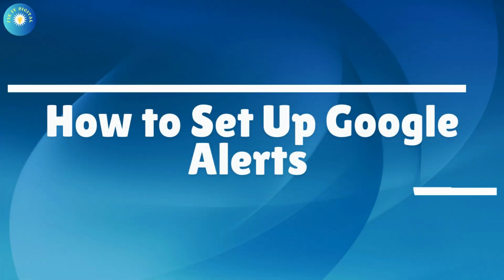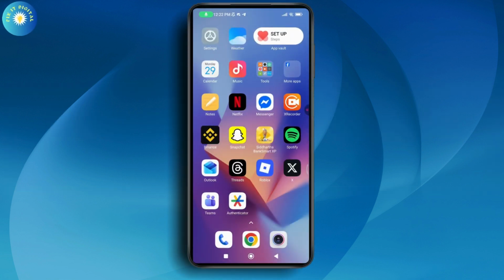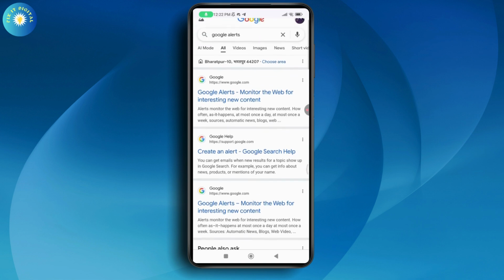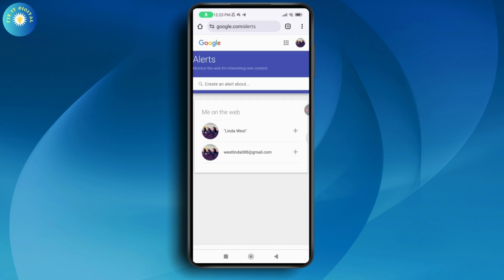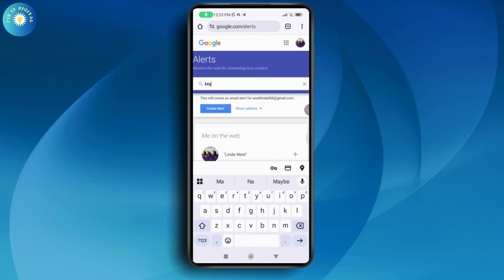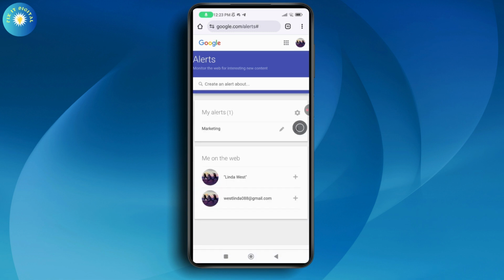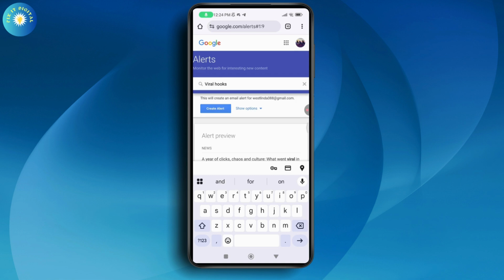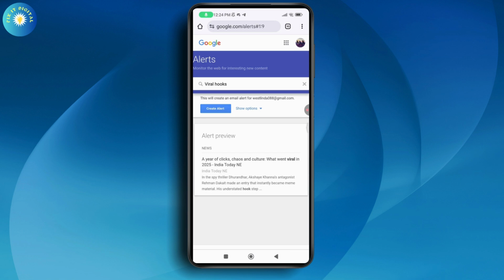How to Set Up Google Alerts | Full Guide For Beginners 2026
How to Set Up Google Alerts

How to set up Google alerts by using a browser you’re comfortable with, opening Google alerts, and using create an alert for the topic you want. Setting up Google alerts is important because it helps you stay upto date with trends and receive a notification or an alert when there is something you need to stay up to date with. After you set up Google alerts, you can create an alert for marketing, your name, a specific topic or industry, or even something like viral hooks if you are a content creator and want to know what’s trending at the moment. This free tool can be very helpful for anyone trying to grow on a specific industry or just wants to stay upto date with trends. Once you type your topic and click create alert, you will see the interface showing your new alert and you will receive alerts.

00:00 Introduction
00:10 how to set up google alerts

google alerts tutorial, setting up google alerts, set up google alerts, how to set up google alerts for new jobs, how to create google alerts, google alert set up, how to setup google alert